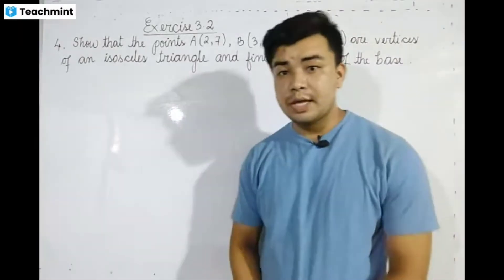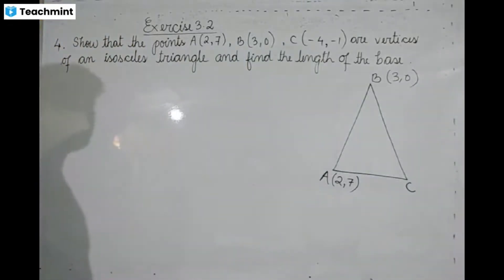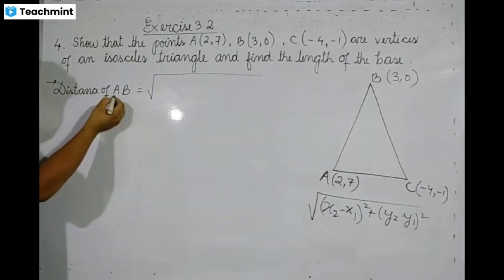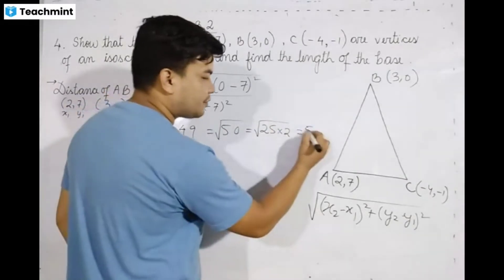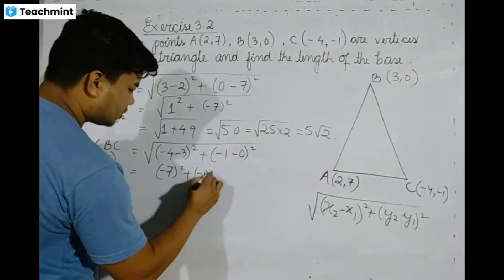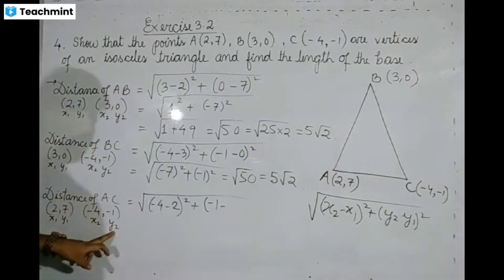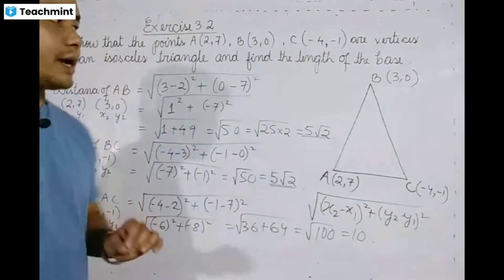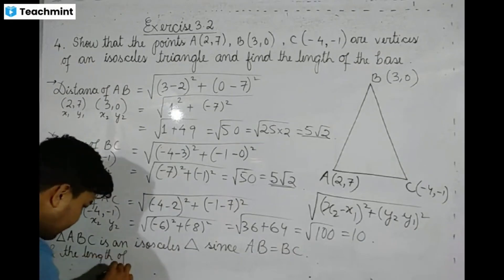CLASS 9 || CHAPTER 3 || COORDINATE GEOMETRY || MATHEMATICS || BOSEM || MANIPUR